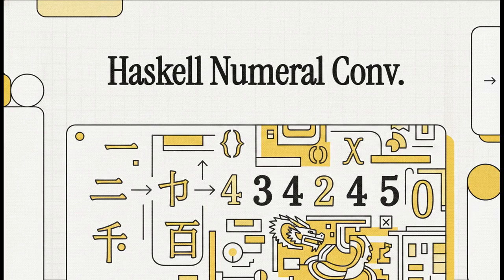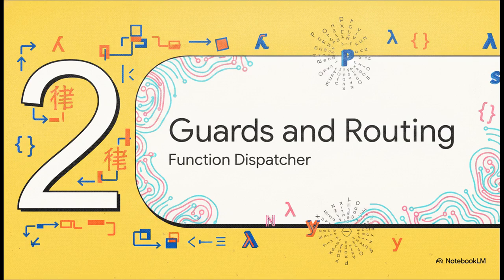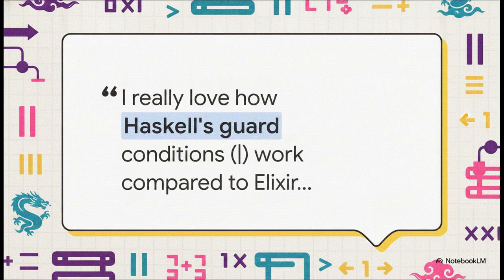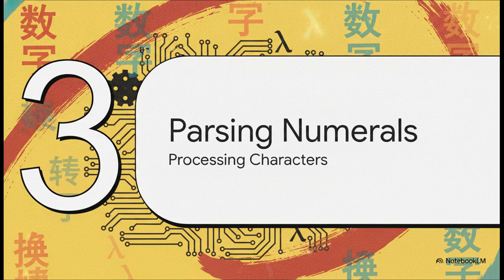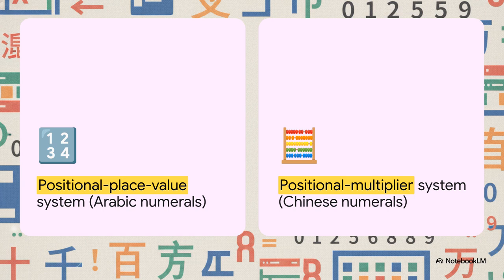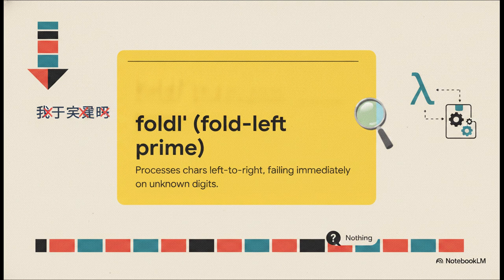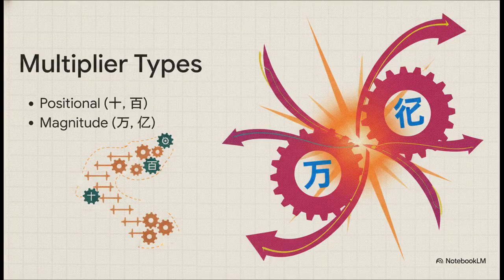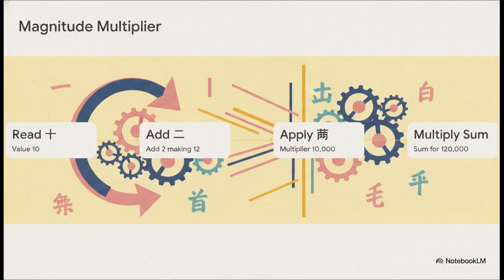Notes on Haskell Programming (Part 175): Converting Chinese numerals to full-width digits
This article details the technical process of implementing a converter within the Haskell programming language to transform Chinese numerals into full-width digits. The author describes a systematic approach that uses mapping tables and guard conditions to handle various input formats, including standard Arabic numerals and complex character strings. A significant portion of the logic focuses on the positional-multiplier system inherent to Chinese counting, which requires a finite state machine to calculate values accurately. By utilising fold-left operations, the code successfully parses characters like multipliers and magnitudes to produce a single numeric result. The entry highlights the expressive syntax of Haskell, specifically praising how its helper functions and guards simplify logic that was originally ported from Python. Overall, the text provides a practical guide for developers looking to manage specialised character conversions and arithmetic parsing in functional programming.